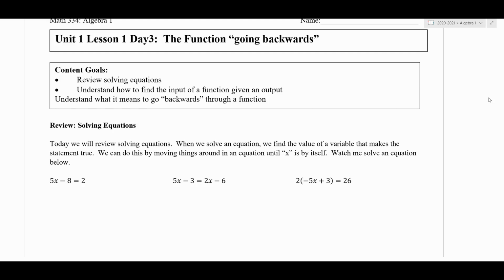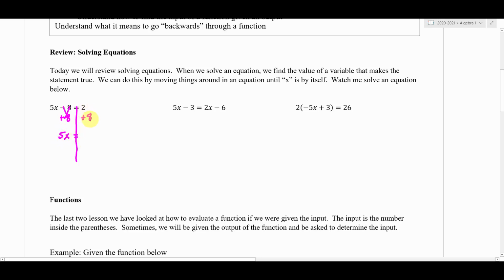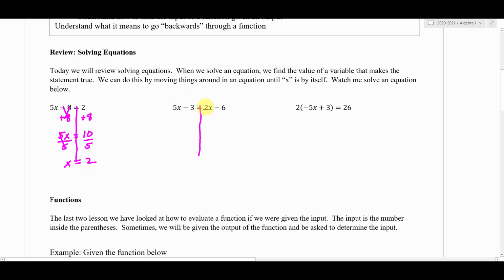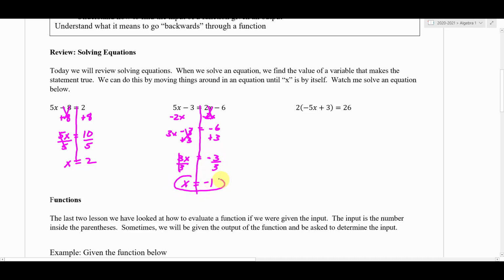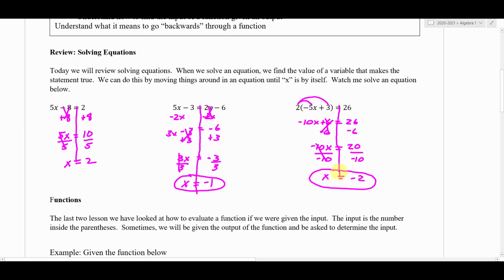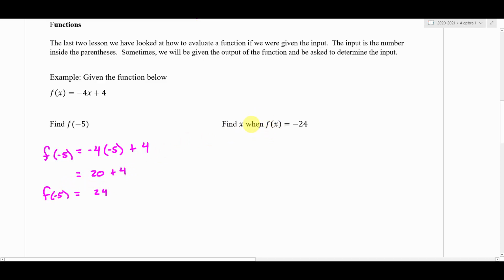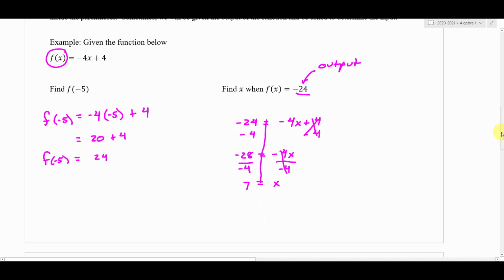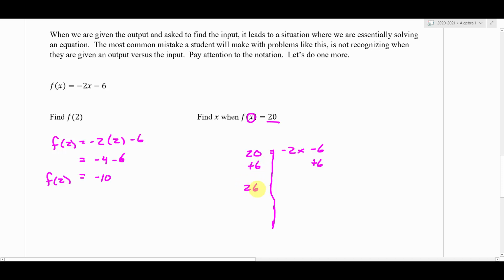Unit 1 Lesson 1 Day 3